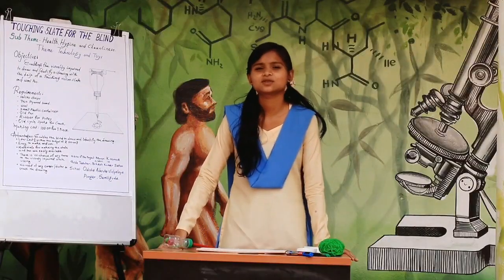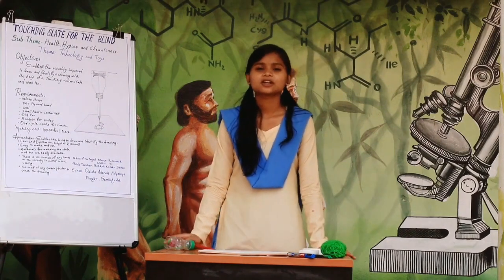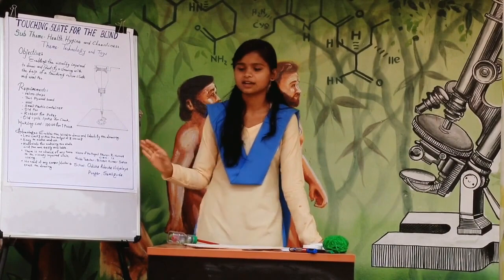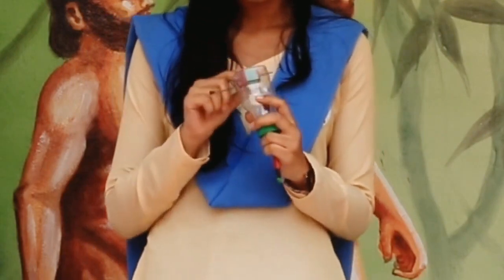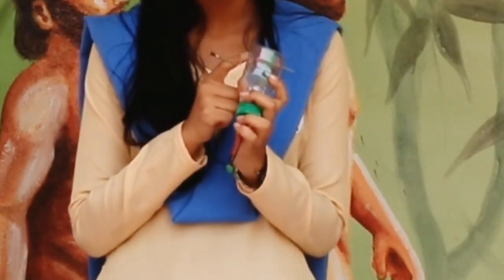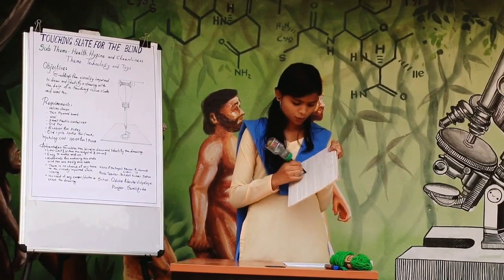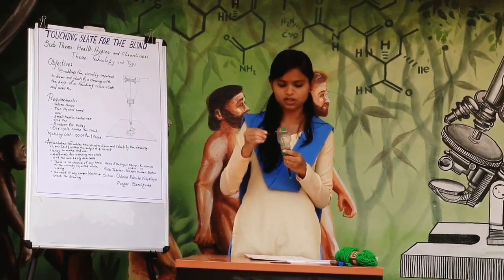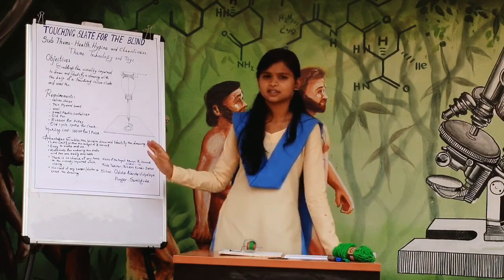Touching Slate for Blind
This is a working model designed for the visually impaired learners. This model works with the basic concept that wool adheres on nylon hooks of Velcro. Touching slate is made up of Velcro hooks and a wool pen is made and used to write over it.
यह एक कार्यकारी मॉडल है जिसे दृष्टि बाधित शिक्षार्थियों के लिए डिज़ाइन किया गया है। यह मॉडल मूल अवधारणा के साथ काम करता है कि ऊन वेल्क्रो के नायलॉन हुक के साथ चिपक जाता है। टचिंग स्लेट वेल्क्रो हुक से बना हुआ  है और एक ऊन पेन बनाया गया है जो उस पर लिखने के लिए उपयोग किया गया है।